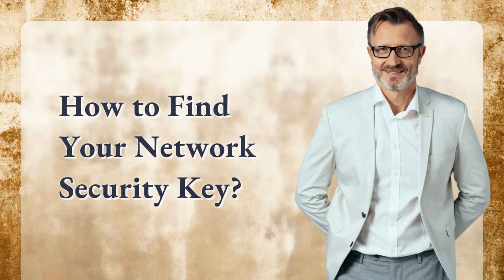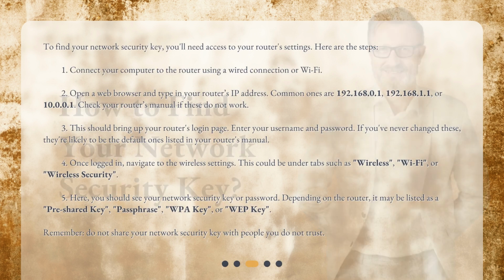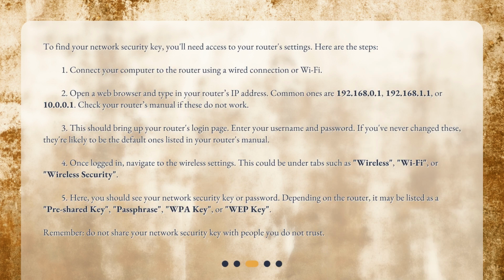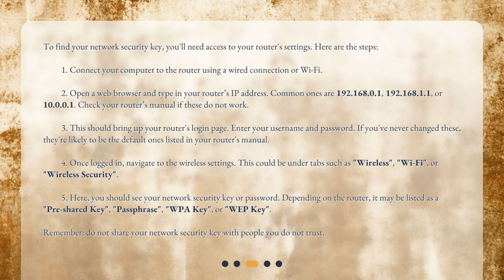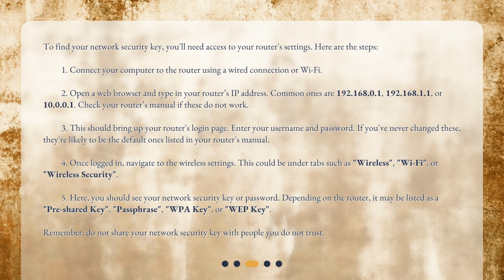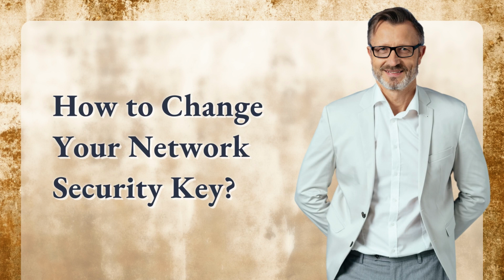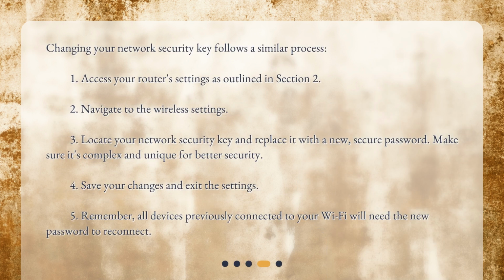How do I find or change my network security key or password?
Find or Change Your Network Security Key or Password • Learn how to find or change your network security key or password in this concise and informative tutorial. Your network security key is crucial for securing your Wi-Fi network and preventing unauthorized access. Follow the step-by-step instructions to easily find or change your key and ensure the security of your network.

00:00 • How do I find or change my network security key or password?
00:21 • What is a Network Security Key?
00:40 • How to Find Your Network Security Key?
01:56 • How to Change Your Network Security Key?